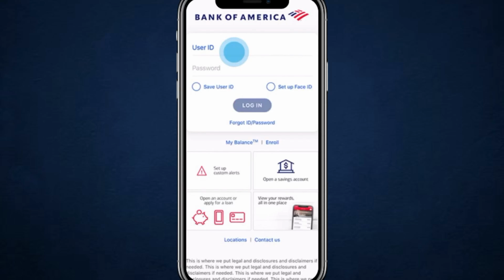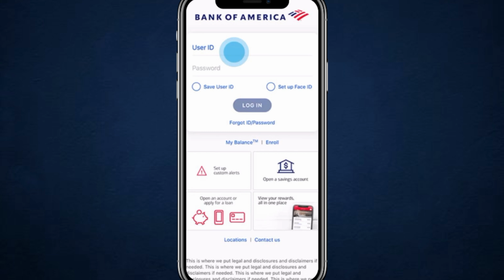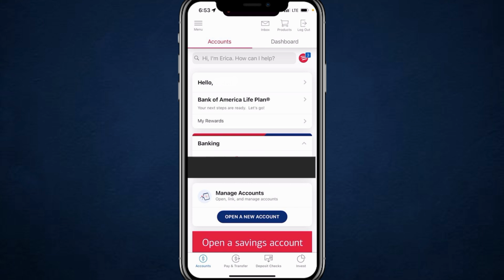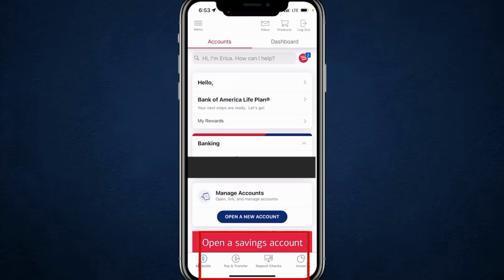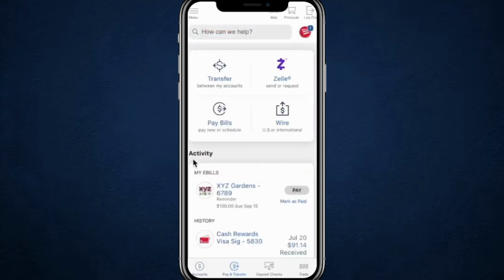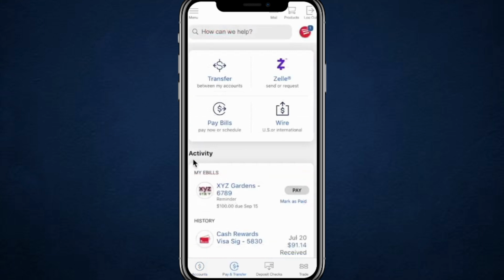How to Check Bank of America Wire Transfer Status 2026 (Financial Transaction Tracking Guide)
how to check your Bank of America wire transfer status using the mobile app and online banking dashboard.

Whether you sent a domestic wire or an international transfer, tracking the status is important to confirm:

• If the wire has been processed
• Whether it’s pending, completed, or delayed
• The exact amount sent or received
• Any fees applied to the transaction

In this step-by-step guide, we’ll show you:

• Where to find wire transfer details in your account
• How to check outgoing wire confirmations
• How to verify incoming wire deposits
• What “pending” or “processing” status means
• When to contact Bank of America support

We’ll also explain typical wire transfer processing times for U.S. and international payments so you know what to expect.